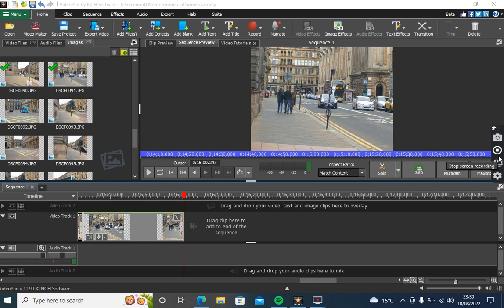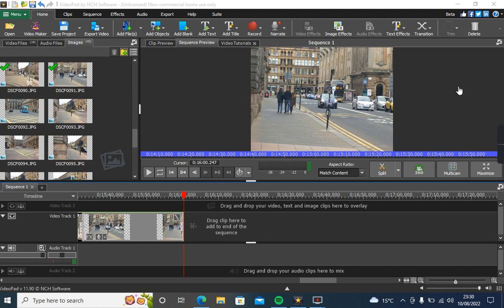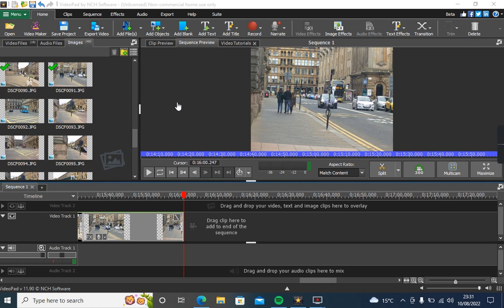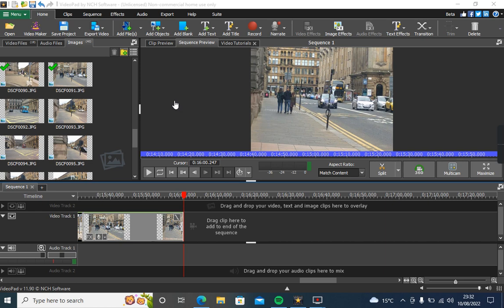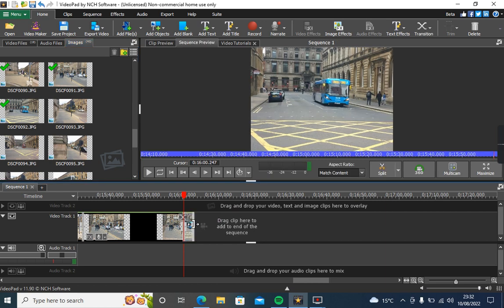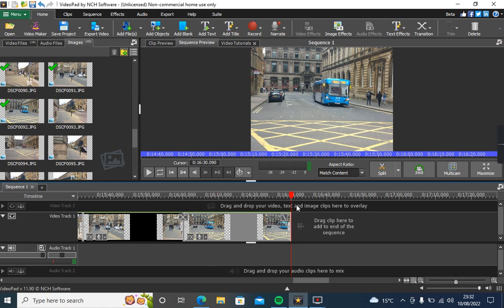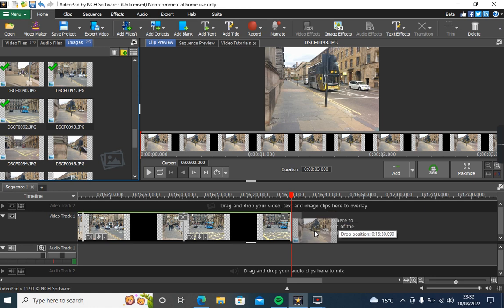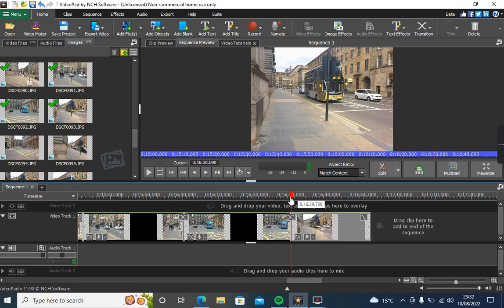Glasgow Stills INtro